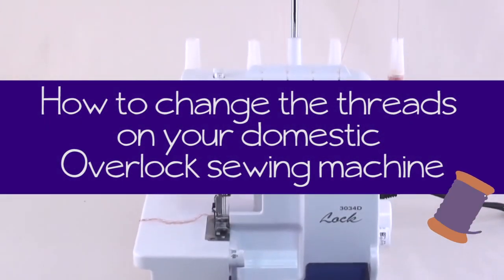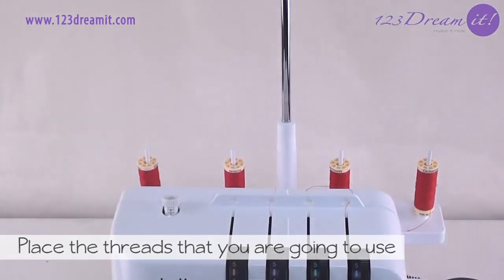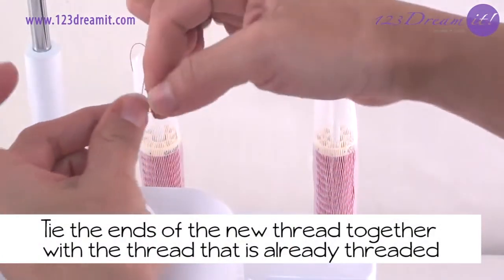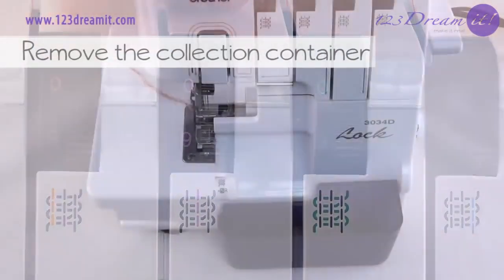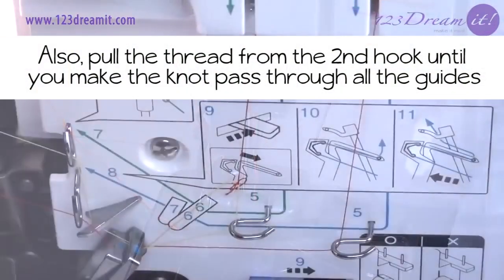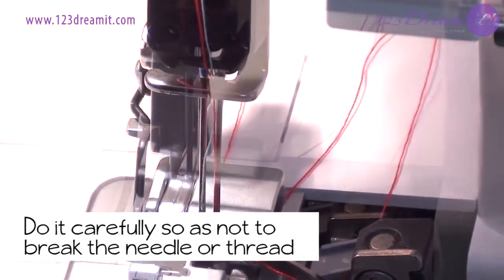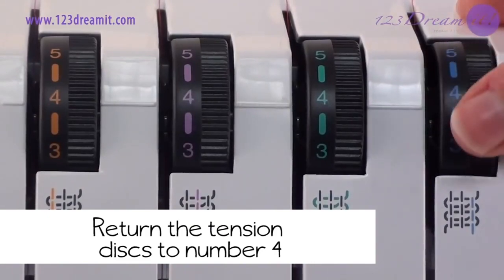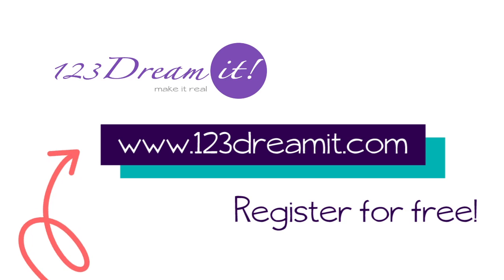How to change the threads on your domestic overlock sewing machine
Learn to change the threads from your domestic overlock sewing machine with this easy and quick tutorial!